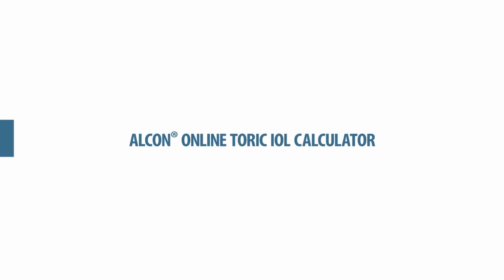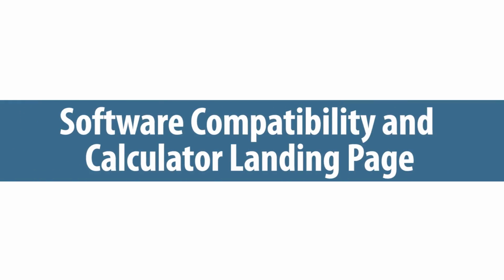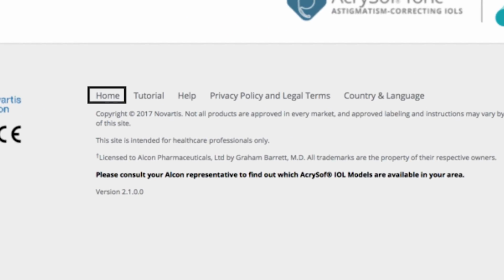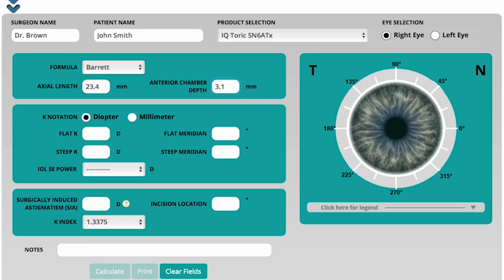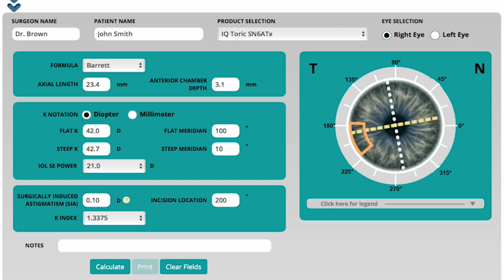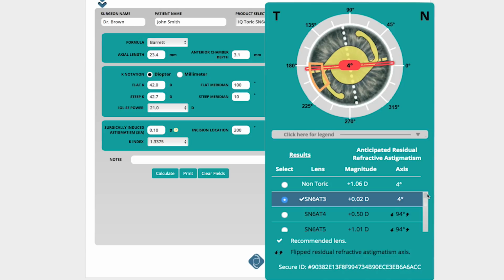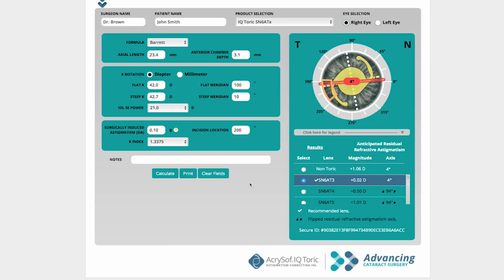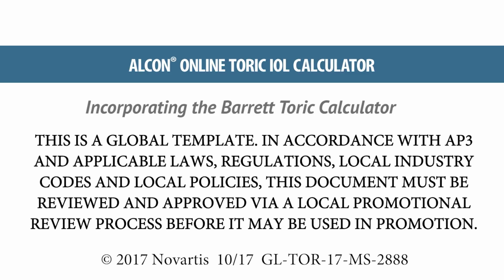Alcon Online Toric IOL Calculator Instructional Video Updated 012918